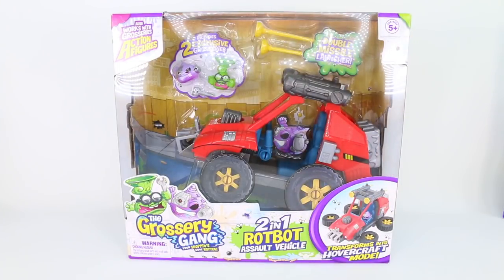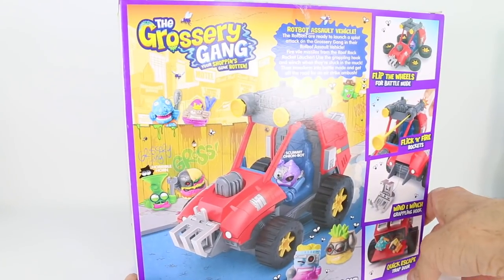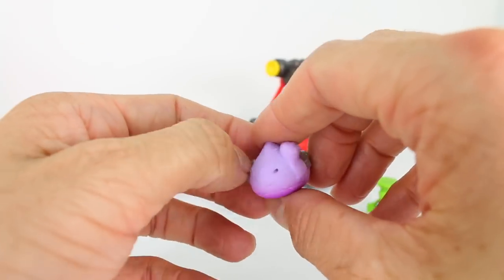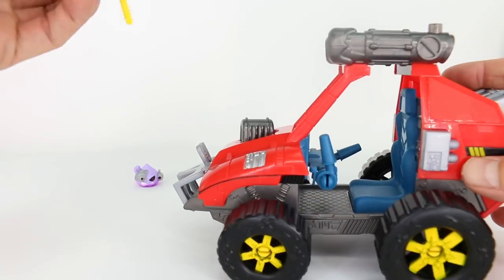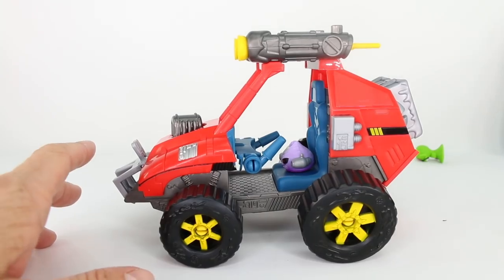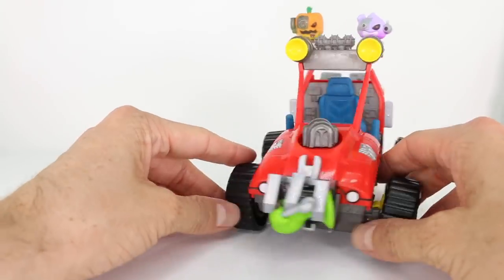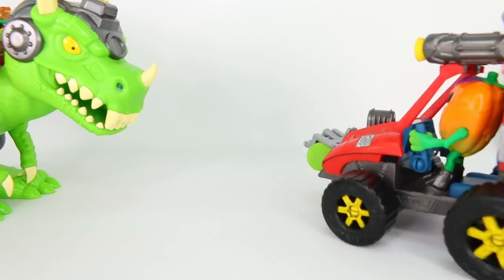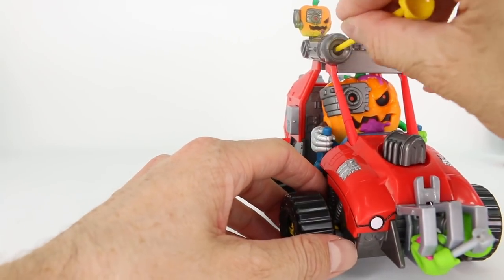GROSSERY GANG | ASSAULT VEHICLE UNBOXING | SEASON 5 - Time Wars | Toys for Kids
Meet The Grossery Gang, the most inspired – expired – grossest convenience store products to ever hit the shelf!

The Grossery Gang can be found in Cheap Town, a once bustling urban metropolis BUT ever since the mega motorway to Sales City was built there hasn’t been a single customer in this now run down town! Don’t feel bad though, SOMETHING has been left behind…take a peek inside the Yucky Mart and you might just catch The Grossery Gang hanging out in the vile aisles!

This crusty crew of putrid products have hit their expiration dates and festered to life to create their own brand of filthy fun!